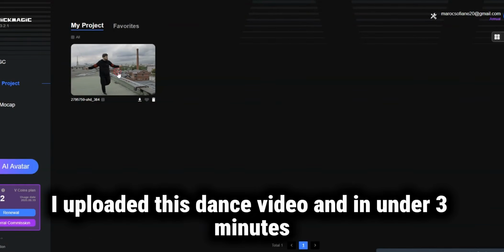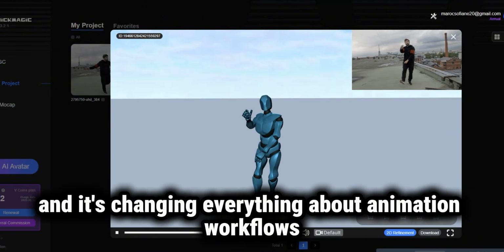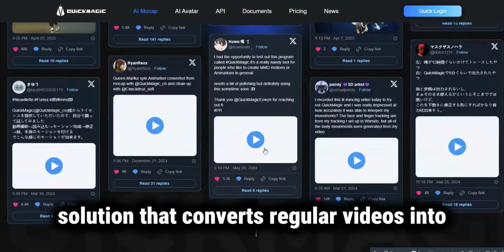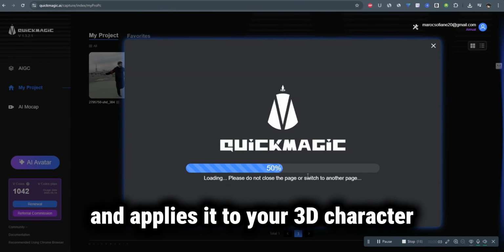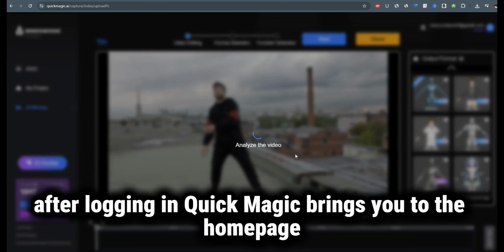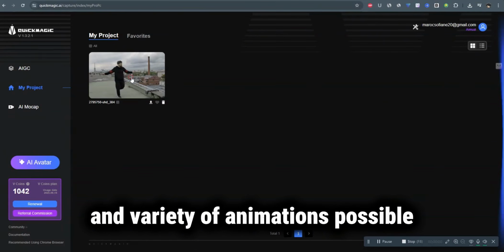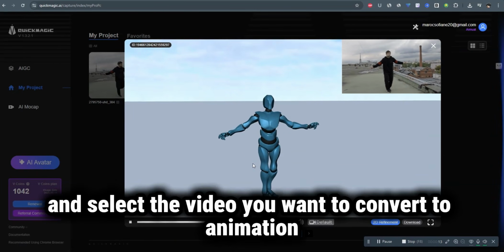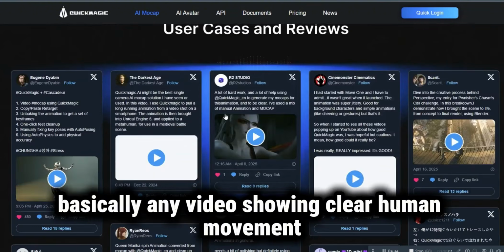QuickMagic AI: FREE AI Motion Capture Tool for Perfect 3D Animations in Minutes!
you will be rewarded with an additional 60 V coins if they register from my

Learn how to use QuickMagic AI for fast and professional 3D motion capture from any video. In this tutorial, we provide step-by-step guidance to create stunning animations with precision. Perfect for Blender, Unreal Engine, and Maya users! Discover tips for engaging AI-powered animation workflows today.

Transform your 3D animations like never before with QuickMagic AI Motion Capture! In this in-depth tutorial, learn how to create realistic full-body animations from a single video using AI. Perfect for Unreal Engine 5, Blender, and more—no expensive mocap suits needed!

Discover QuickMagic AI, the ultimate motion capture tool for creating stunning 3D animations from any video! Perfect for animators, game developers, and content creators.

This tutorial covers everything: setup, features, importing to Blender, Unreal Engine, and expert tips to supercharge your animation workflow. Watch now and transform your ideas into reality!

Discover the best AI-powered motion capture tools of 2023! From Blender to Unreal Engine, learn step-by-step tutorials, tips for seamless animation, and tools like QuickMagic AI, DeepMotion, and Rokoko Vision. Whether you're a beginner or a pro, master video-to-3D animation techniques and boost your creative workflow today!

Top 5 SEO-Optimized and Engaging Titles for QuickMagic AI: Free AI Motion Capture:
1. QuickMagic AI: Create Stunning 3D Animations for FREE with Motion Capture from Video!.
2.No Suits, No Cost! Transform Videos into 3D Animations with QuickMagic AI Motion Capture.
3. QuickMagic AI Tutorial: Free AI-Powered Motion Capture for Blender & Unreal Engine.
4. Revolutionize Animation: QuickMagic AI Makes Free Motion Capture Simple and Easy!.
5. Turn Any Video into 3D Animation FAST! Free Motion Capture with QuickMagic AI.
6. QuickMagic AI: Free AI Motion Capture Tool for Perfect 3D Animations in Minutes!
7. Revolutionize Your Workflow with QuickMagic AI: Free, Fast, and Easy Motion Capture!.
8. QuickMagic AI for Beginners: Free AI Motion Capture Made Simple for Stunning Animations!"
9. QuickMagic AI Tutorial: Create Professional 3D Animations with Free AI Motion Capture"
10. Discover Free AI Motion Capture with QuickMagic: Perfect for Blender, Unreal, and More!"